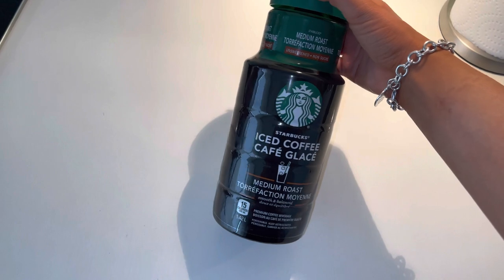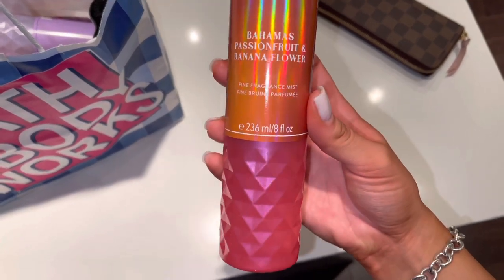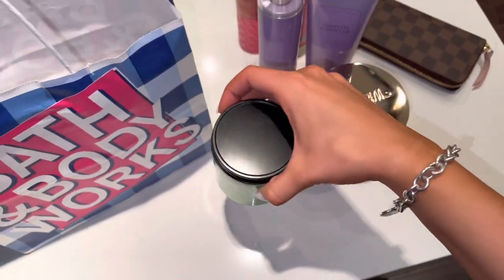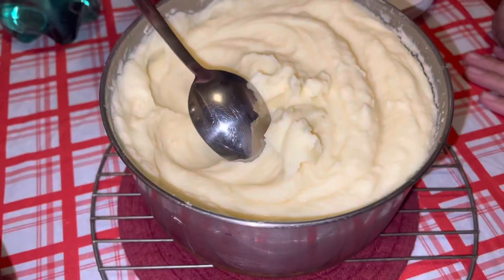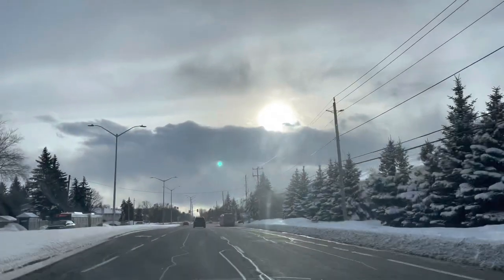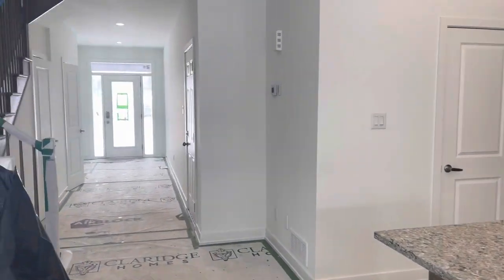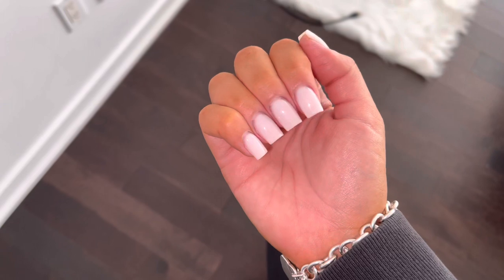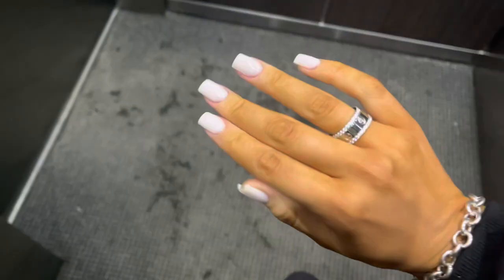VLOG ♡ new nails + doing my own pedicure + Bath & Body Works haul + shopping 🎀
Fullshine Hair:

I absolutely recommend checking out Ana Luisa 🤍

ShopJeulia Jewelry!

LEAFINITY:
Perfect Facial Cleansing Oil